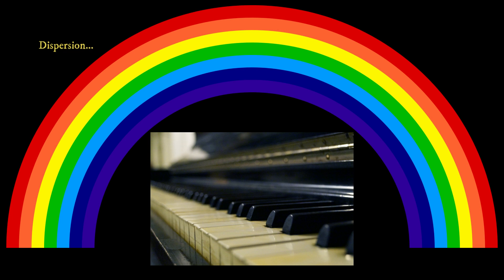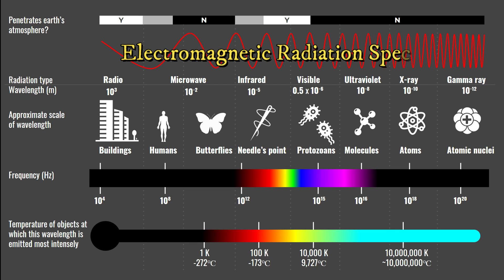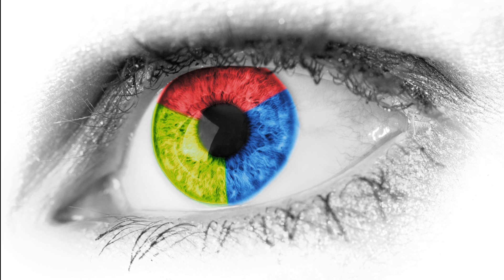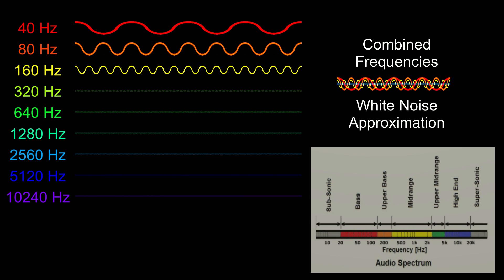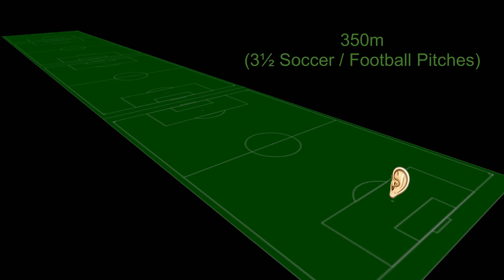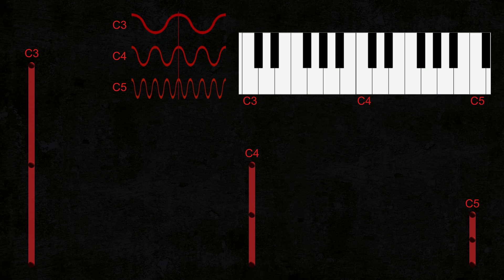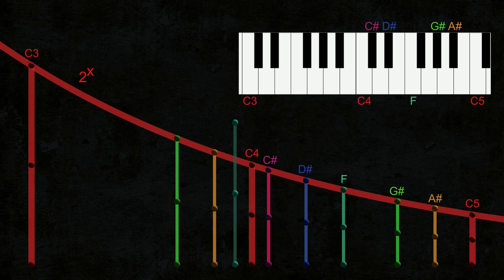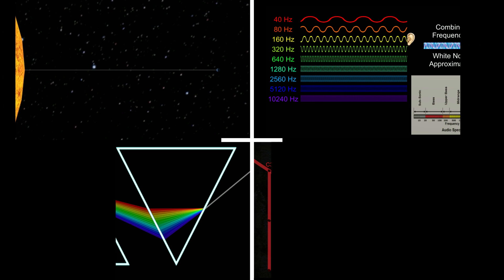Light and Sound: Why is this Rainbow so Remarkably Similar to this Piano?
What do you think could be the very strong connections between this rainbow and this piano? It may seem absurd, but in terms of history, mathematical concepts and physics, they are actually remarkably well connected. Let’s see why. Dispersion, wavelength, frequency, Star Wars!

Wikimedia Commons Attributions (2.0 or 3.0):
7-Color Rainbow by Oren neu dag
Daisy Flower Comparison by Dave Kennard
Dispersion of White Light into Waves by Lucas V. Barbosa
Retinography by SKE
Upright Piano Inside Mechanics by Philippe Teuwen

Let’s start with the rainbow. After leaving the sun, white light travels at a speed of just under 300,000km/s for about 8 minutes before arriving at the Earth. At that speed it could travel around the Earth 7.5 times every second – so the distance between the Sun and the Earth in this model would have to be 100 times larger in order to be to scale. If there are water droplets in the Earth’s atmosphere under the correct circumstances, this light disperses into separate components of different wavelengths, which we see as different colours. Red light has the longest wavelength, forming a more stretched out wave, while violet light has the shortest wavelength, forming a more compressed wave. For centuries, a theory was put forward that viewed white light as pure or perfect, and stated that the light gets contaminated in some way by the dispersive material, namely the water droplets, or a glass prism in experiments. It was thought that these impurities caused the different colours. However, Sir Isaac Newton performed a clever experiment in which he let the dispersed light shine through an identical prism, which was inverted so that the dispersion was reversed. This caused the coloured light to be recombined into a resultant white light, which indicated that the colours were not caused by some kind of contamination, but were indeed components of the white light. Today we know that these colours, or these wavelengths, form what we call the visible light spectrum, but that they are actually a very small part of a much wider group of radiation called the electromagnetic spectrum. We can only see a very small part of this spectrum, but we have constructed instruments that are able to detect, and even produce, electromagnetic radiation across the spectrum. While some of these waves, especially at the high-energy end of the spectrum, have caused much harm before, and even after being understood, we’ve managed to harness the breadth of the spectrum for all kinds of useful applications.
But for now, we’re interested in visible light only, with wavelengths from around 380 to 750 nanometres. As an example, blue-green light with a wavelength of 500 nanometres means that 1 billion of these wavelengths next to each other would be 500m long. You may have noticed that colours like pink and proper purple that isn’t closer to a dark blue does not appear on this spectrum. This is because these colours can only be achieved by combining more than one colour from the spectrum.
But let’s get to our final point regarding the rainbow and its colours. Note that this spectrum is continuous, with gradual changes, rather than abrupt jumps, between colours. Yet most of us would remember having to memorise the so-called 7, or more recently, 6 distinct colours of the rainbow. There are of course good reasons for simplifying a continuous concept into a few discrete groups. For example, it makes illustrating it a lot easier, especially in centuries gone by. Secondly, it makes it easier to teach the colours to children without the need for them having been introduced to some of the more challenging concepts already. The well-known 7 colours of the rainbow were originally selected by Newton. Like most civilizations throughout history, Newton placed a lot of value on certain number systems, be they real, imaginary or symbolic, and he desperately wanted the rainbow to be grouped into 7 discrete colours.